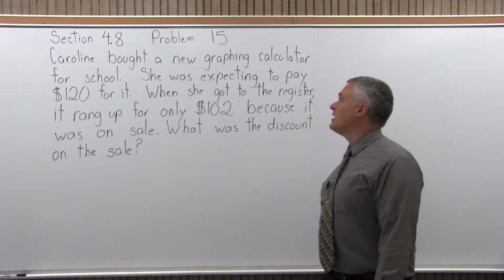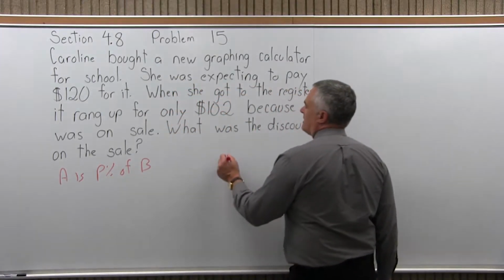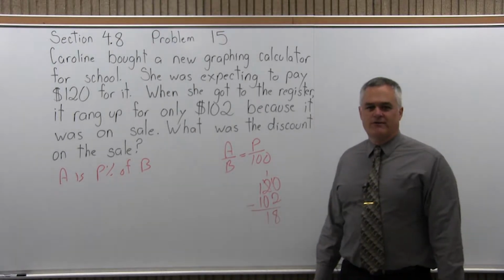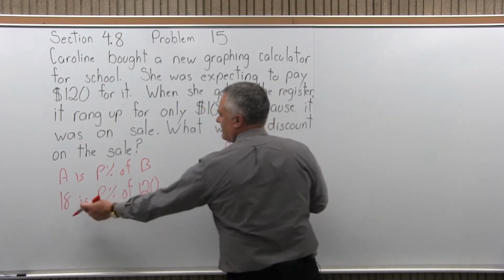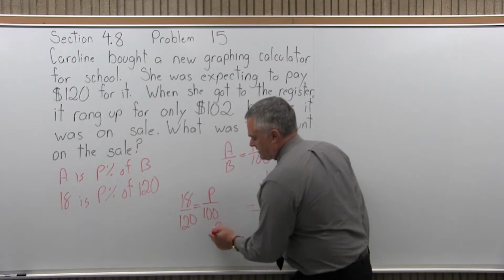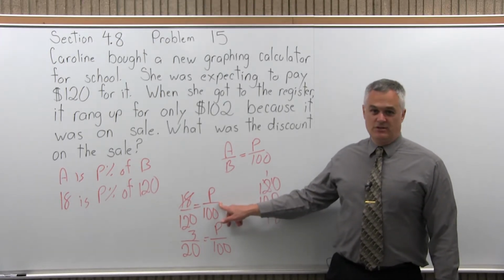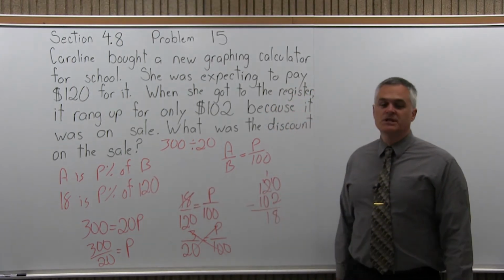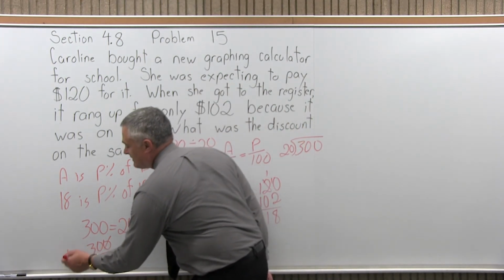MTH 011: Section 4.8 Problem 15 - Mathematics with Dan Avedikian